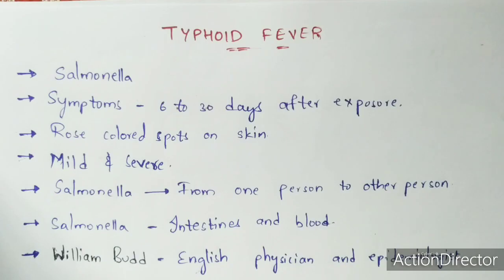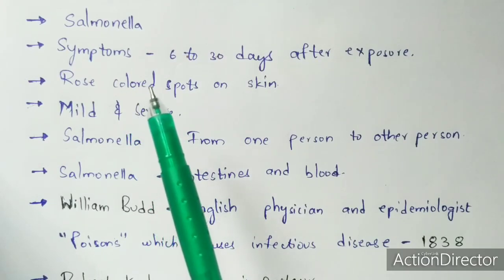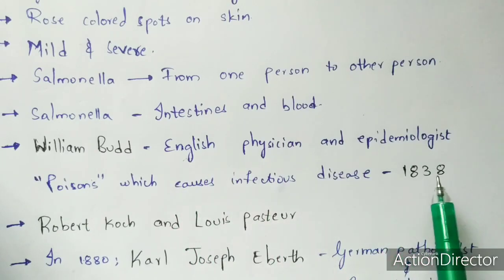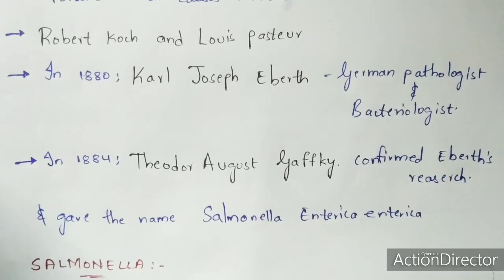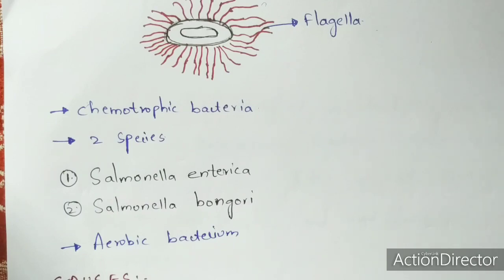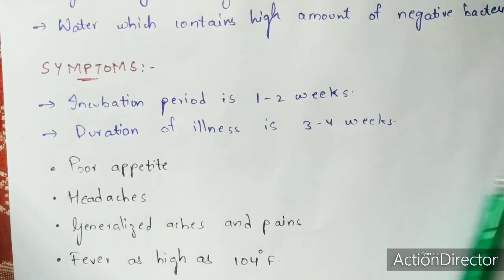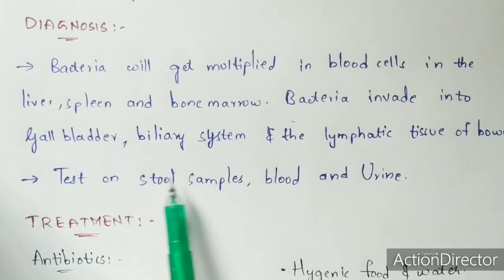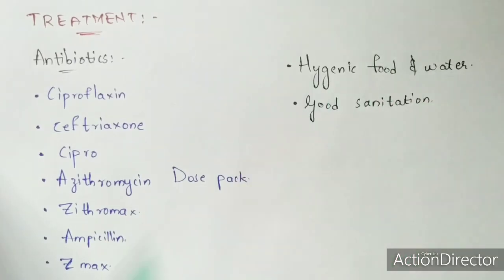Typhoid fever | Salmonella typhi | Causes, symptoms, diagnosis, treatment | Bio science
Typhoid fever is caused by Salmonella typhi bacteria. Typhoid fever is rare in industrialized countries. However, it remains a serious health threat in the developing world, especially for children.Typhoid fever spreads through contaminated food and water or through close contact with someone who's infected. Signs and symptoms usually include a high fever, headache, abdominal pain, and either constipation or diarrhea.